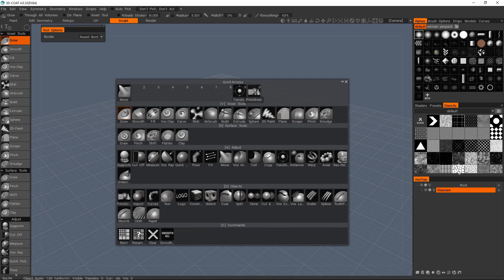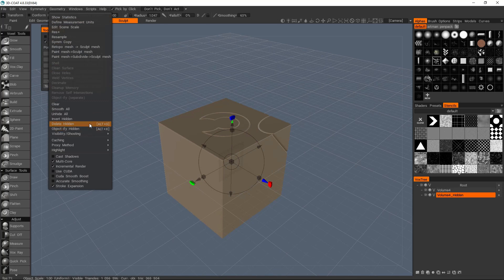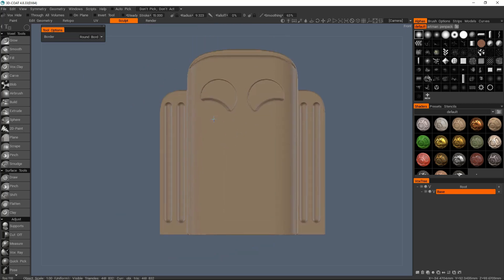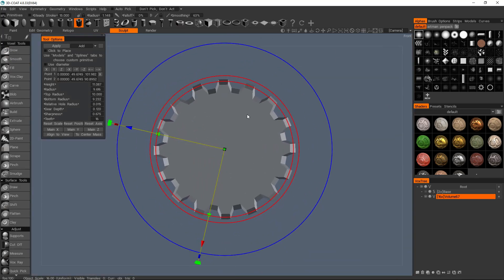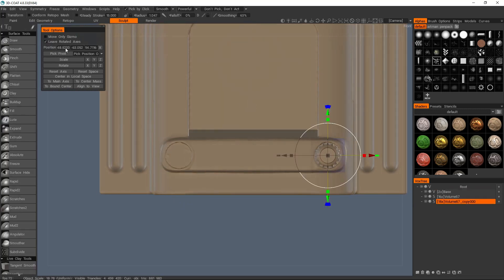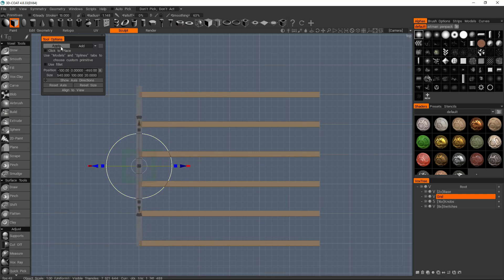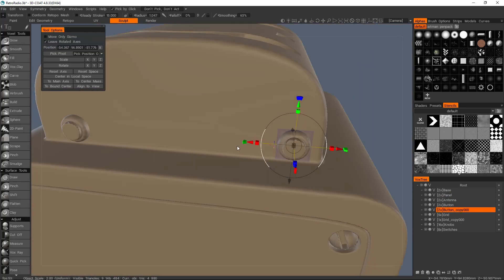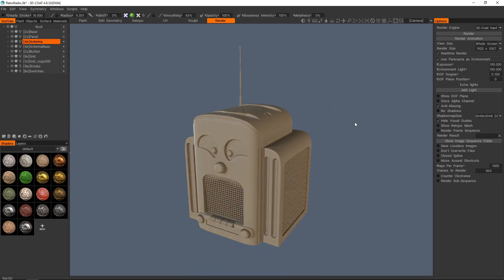Sculpt Tutorial: Screaming Retro Radio with 3d Coat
Howdy folks and folkettes,

This week is just a quick little video covering some tips on sculpting props and the like inside 3d coat. It has some great tools that allow you to get some great shapes really easily

I chose a retro radio sort of design as it has some interesting shapes in there, but nothing too too crazy. I model a lot of game props this way, and it's always enjoyable.

Let me know if you run into any issues. And as always, have fun sculpting.